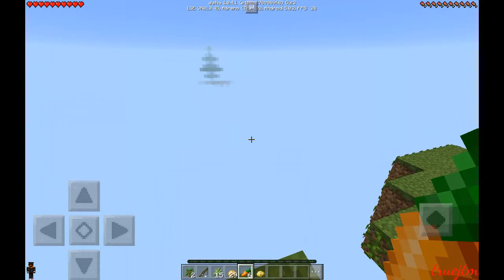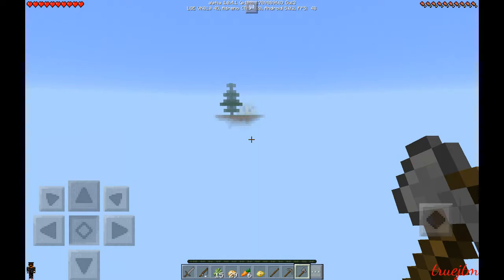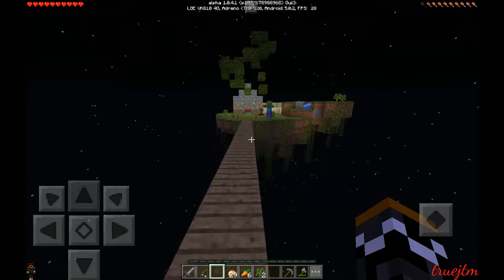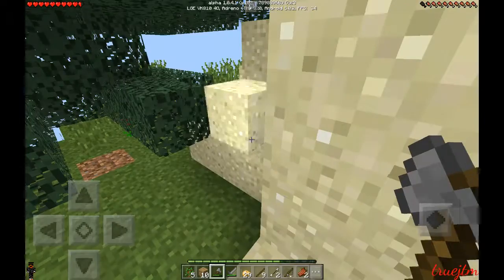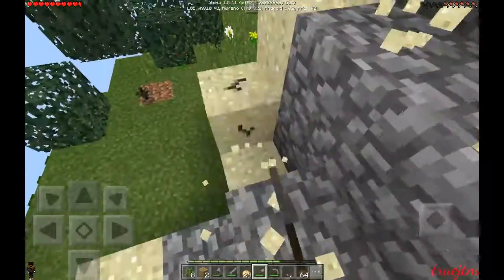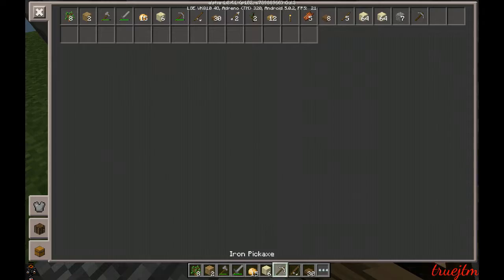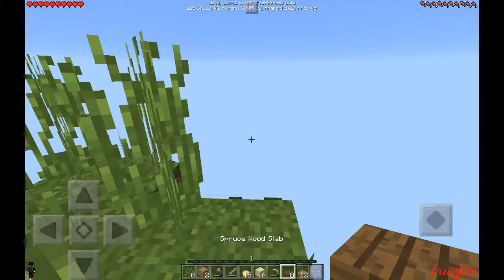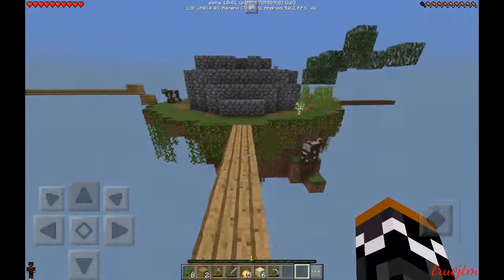MINECRAFT PE EASY SKYBLOCK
Hey guys its truejtm!

Are you starting a YouTube channel?

Need a network? Check the BOTTOM of the DESCRIPTION!